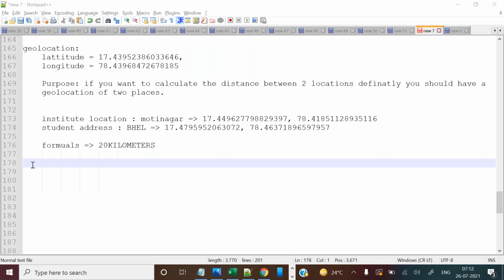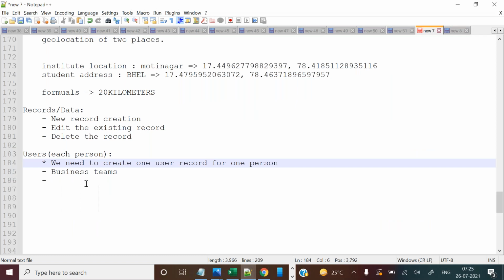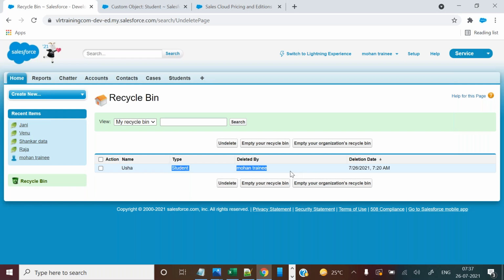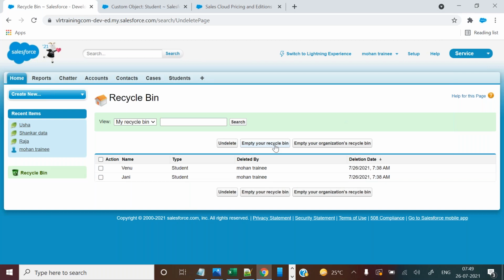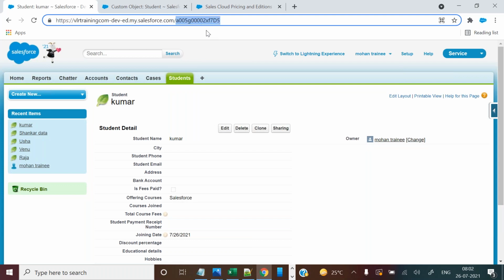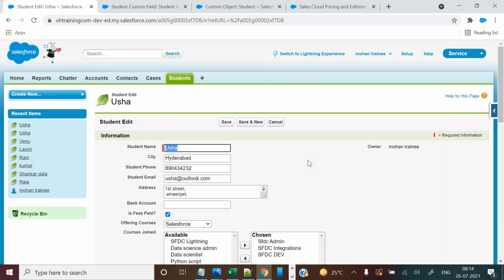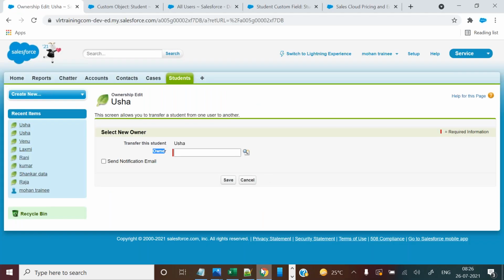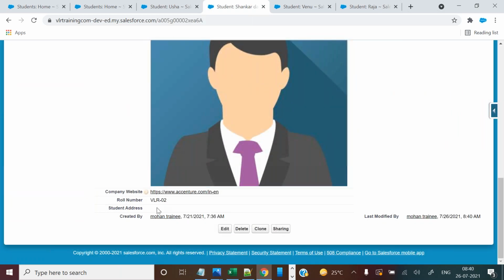Salesforce Admin,Development Class05 mohan sir on 26th july 2021,Contact9059868766 Batch11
Salesforce is a main CRM (Customer Relationship Management) programming which is served structure cloud. It has in excess of 800 applications to help different highlights like creating new leads, getting new leads, expanding deals and shutting the arrangements. It is intended to deal with the association's information centered around client and deals subtleties. It additionally offers highlights to modify its inbuilt information structures and GUI to suit the particular needs of a business. All the more as of late, it has begun offering the IOT (web of things) availability to the CRM stage.